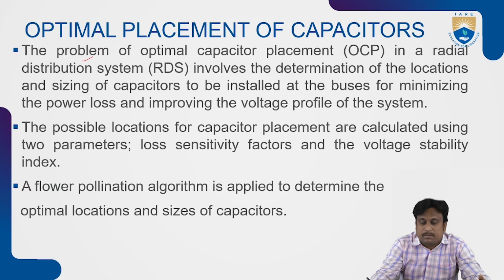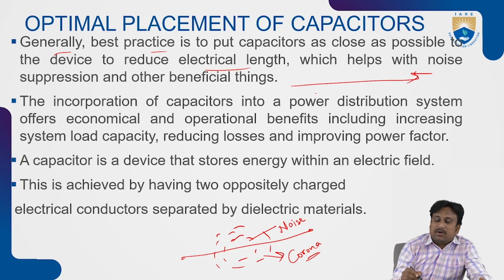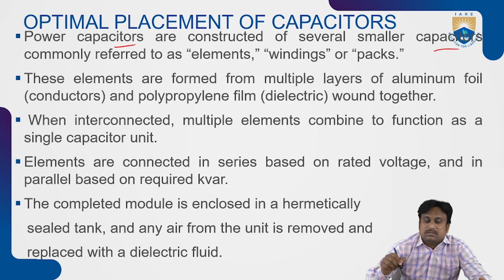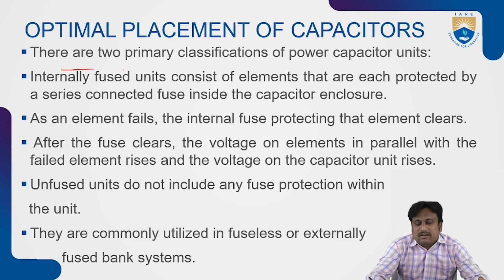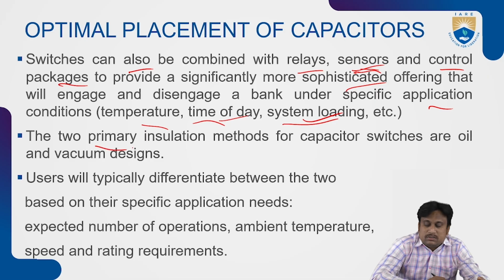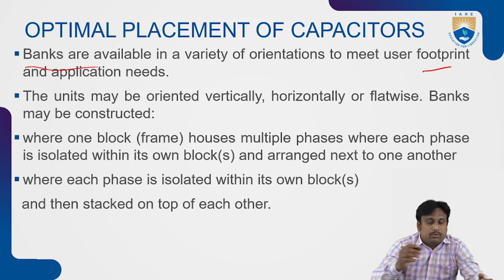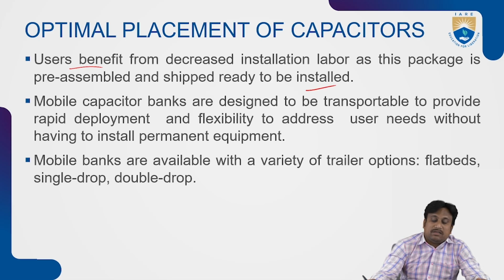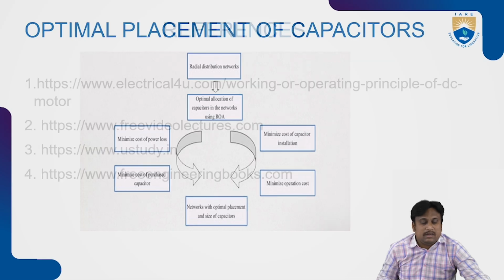Optimal Placement of Capacitors by Dr. Sk Abdul Pasha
Optimal Placement of Capacitors by Dr. Sk Abdul Pasha | IARE

Telangana, India.